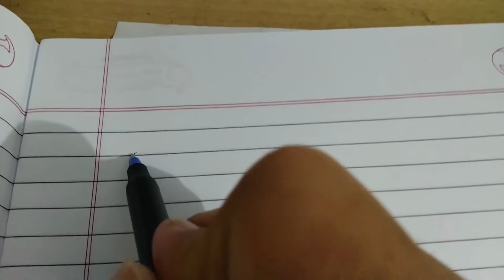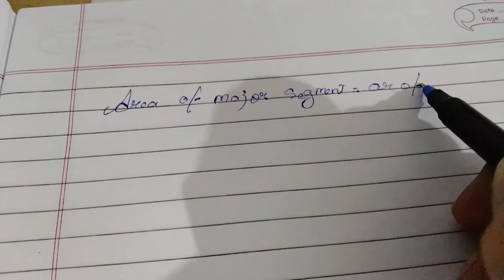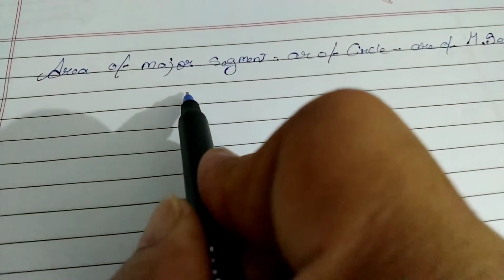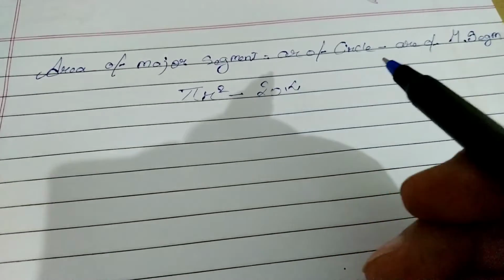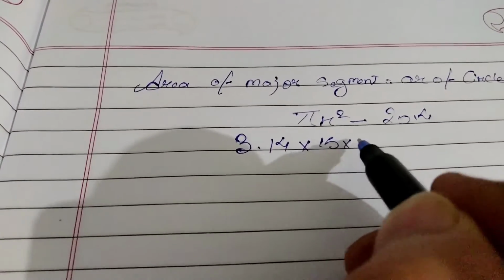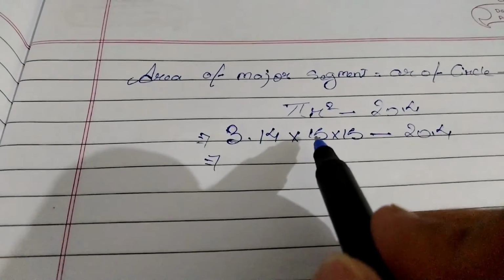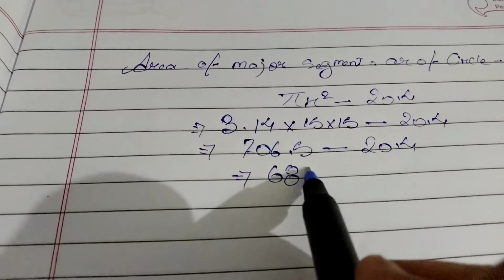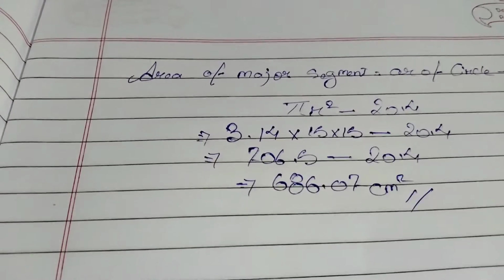Class 10 exercise 12.2 Q6 NBSE 2022